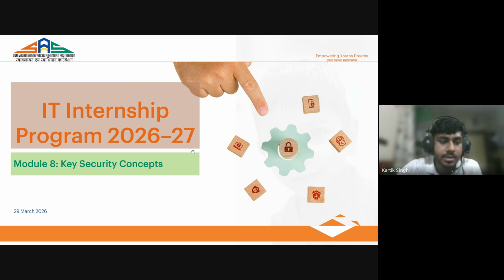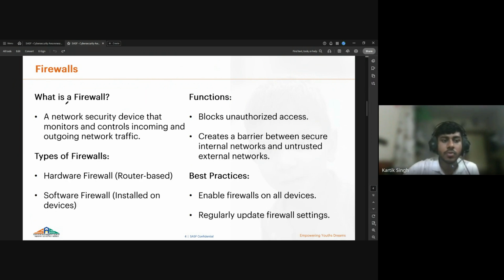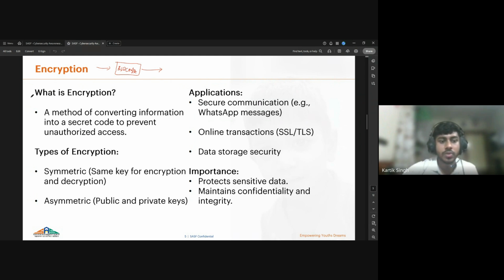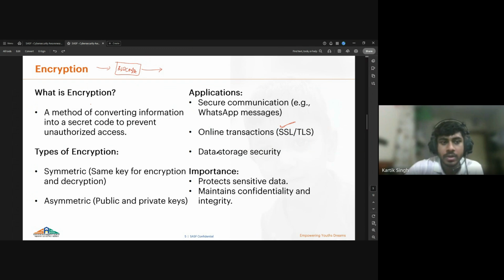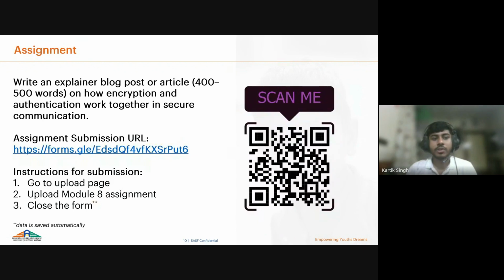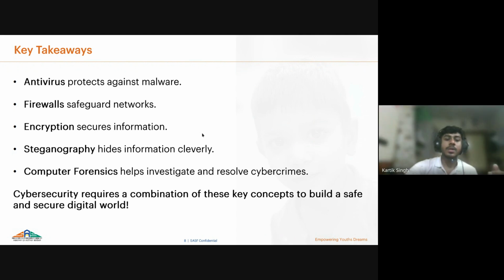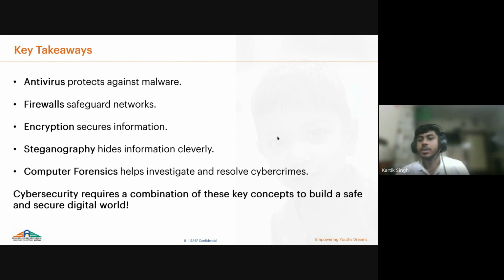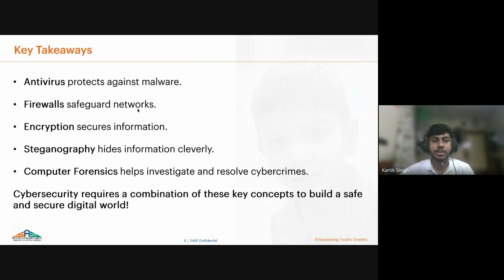Key Cyber Security Concepts Explained | Cyber Security Internship Module 8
Module 8 introduces key cybersecurity concepts that form the backbone of digital security.

You will learn about encryption, authentication, authorization, data protection, and secure communication. These concepts are explained in a simple and student-friendly manner to build strong conceptual clarity.

This module bridges the gap between basic awareness and deeper understanding of cybersecurity principles.
📌 By SAS Foundation